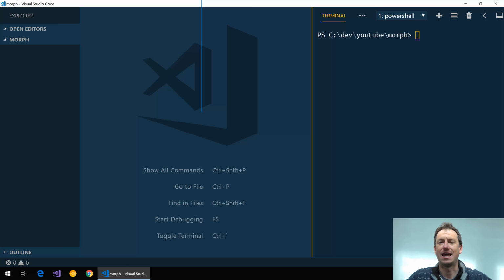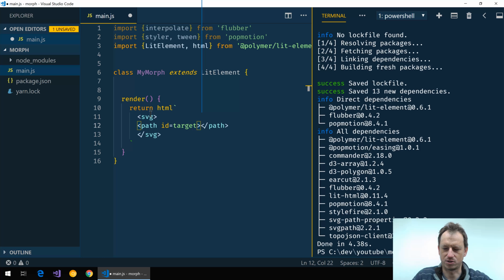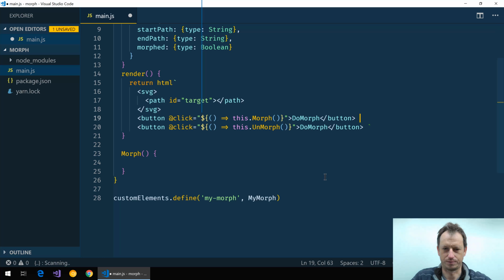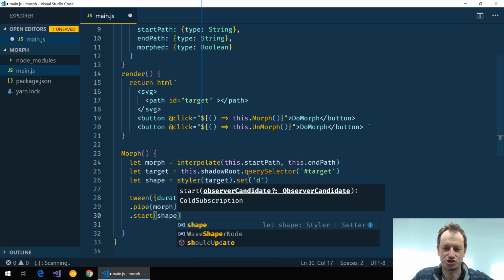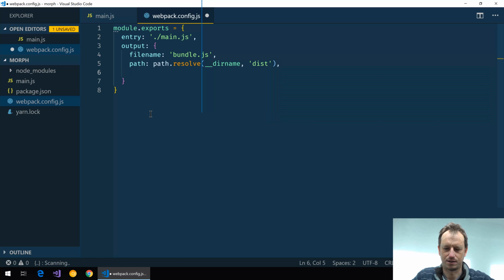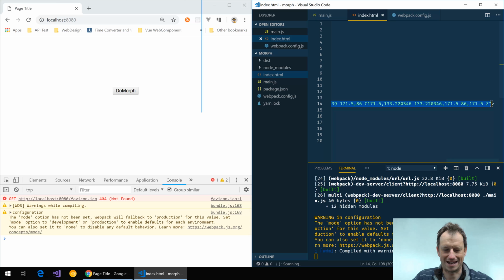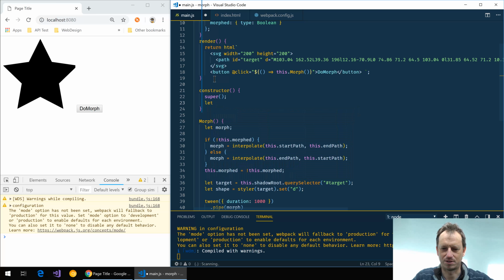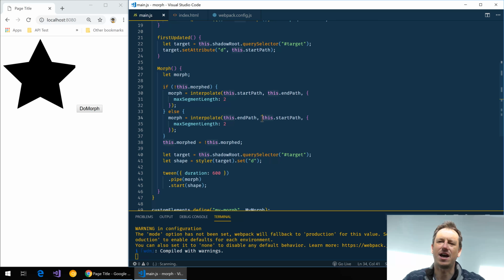Polymer 3 WebComponent for morphing SVG shapes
In this video we look at how to create a webcomponent that morphs between two SVG shapes. In this case we morph between a star and circle shape using the popmotion and flubber npm packages. The webcomponent is written using Polymer3 and the LitElement base class.